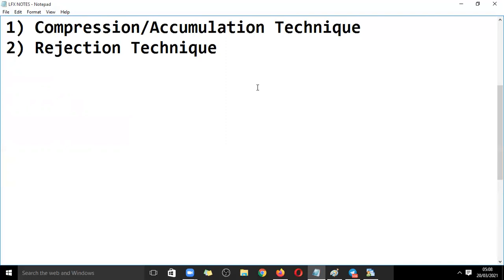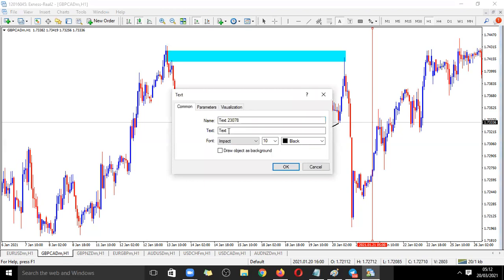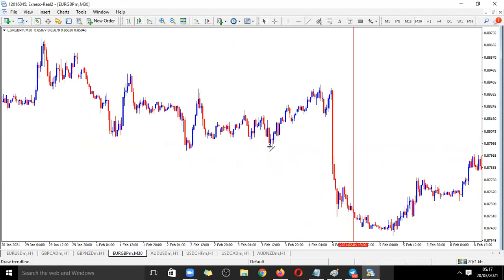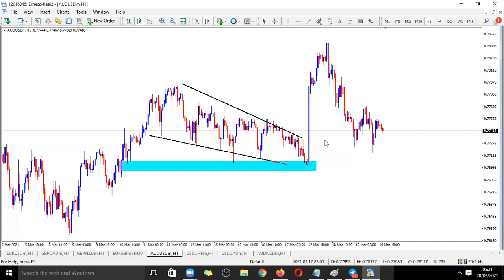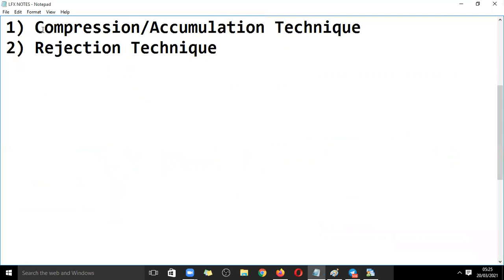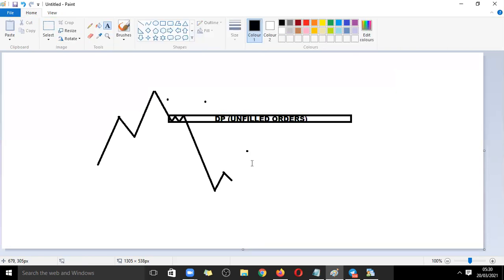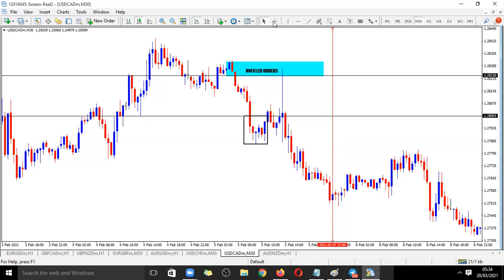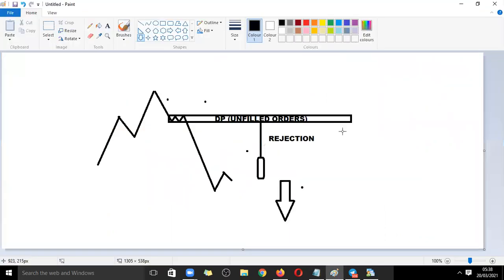LFX FUNDAMENTAL TECHNIQUES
For Only Educational Purposes